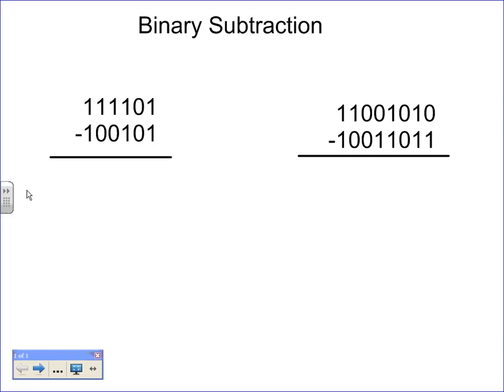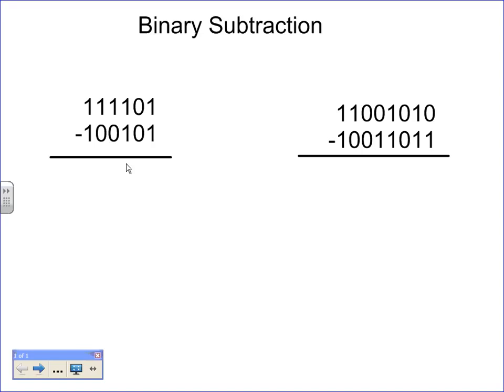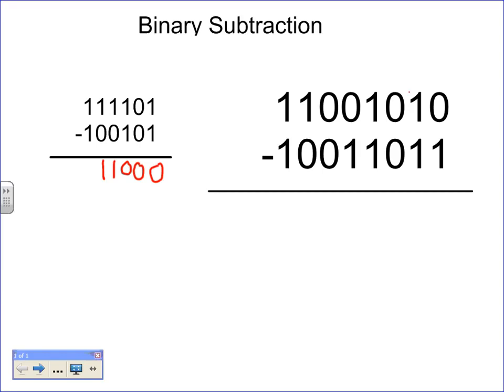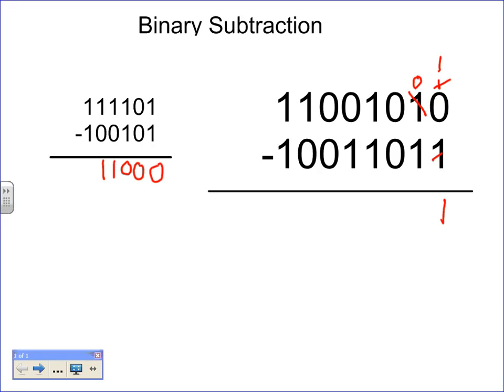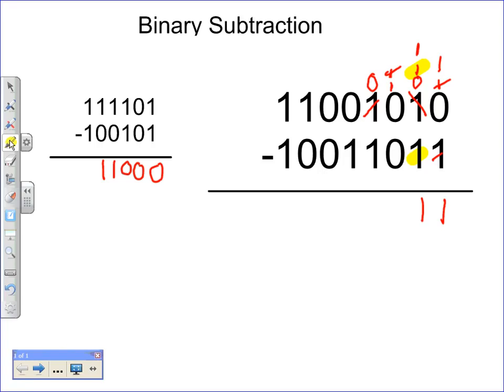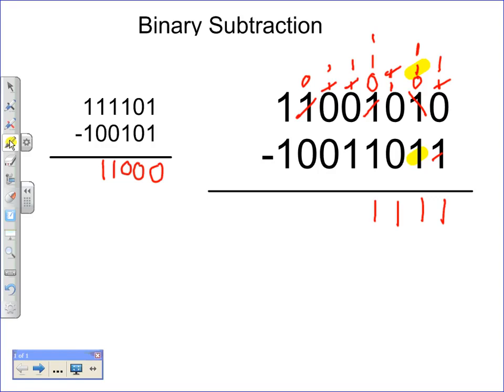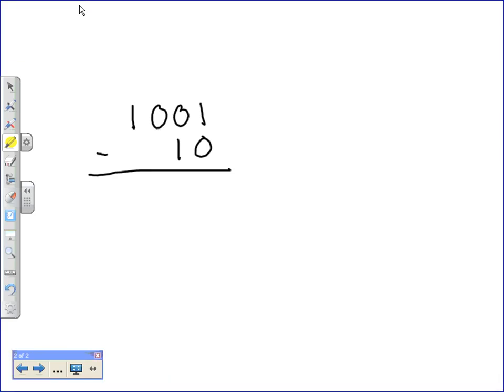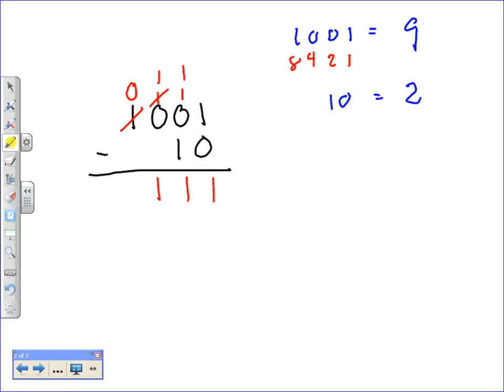Binary Subtraction Tutorial